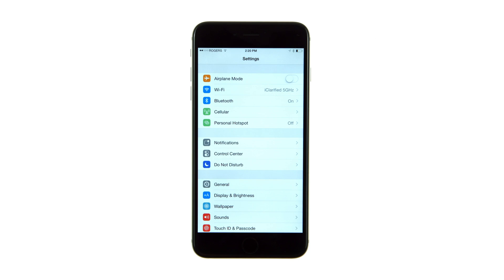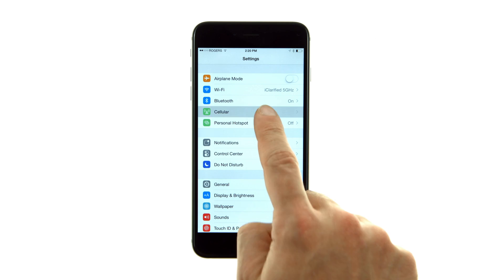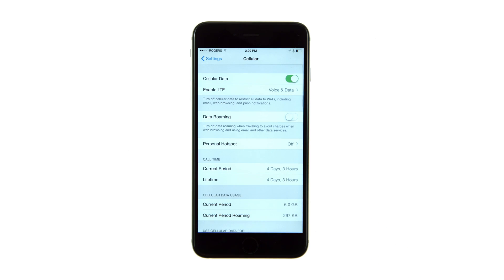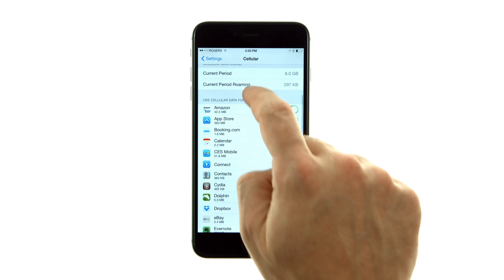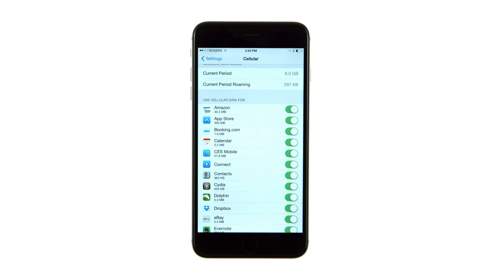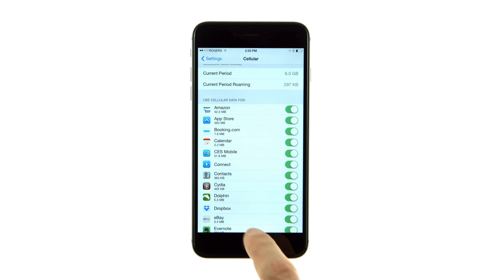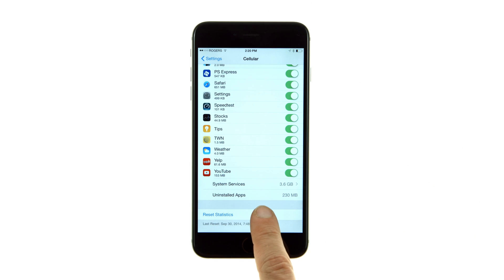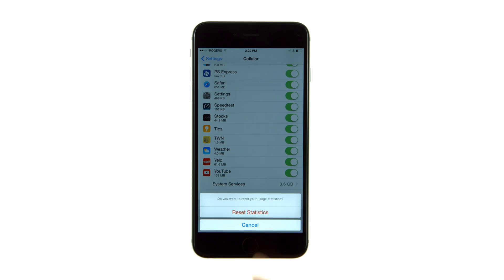How to Reset Your iPhone's Cellular Usage Statistics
iClarified instructions on how to reset the cellular data usage statistics of your iPhone.